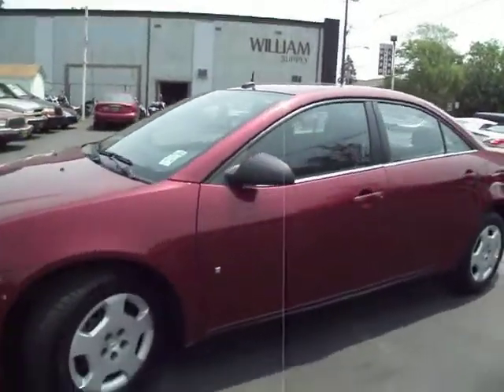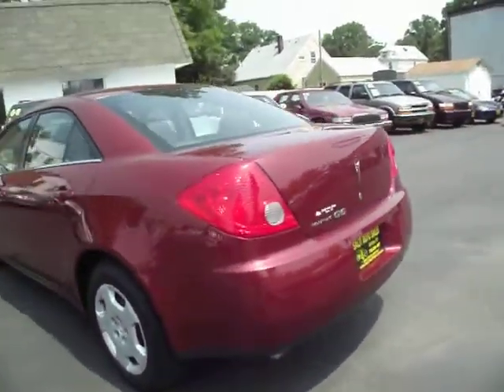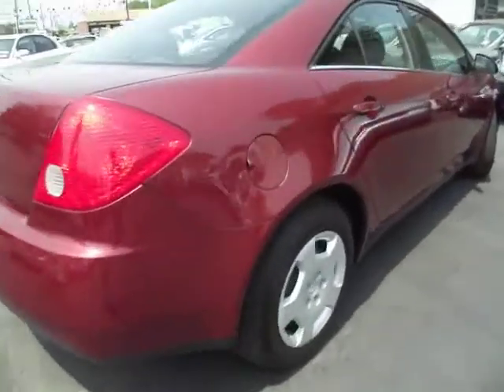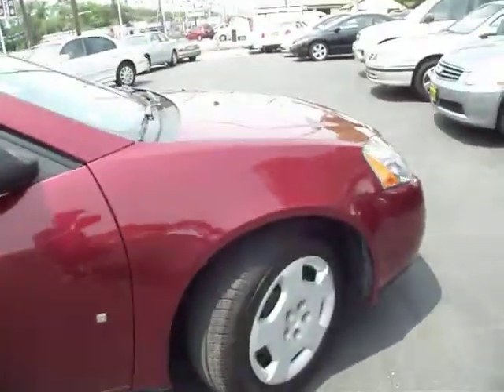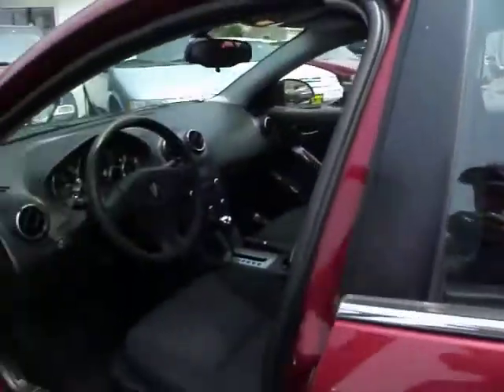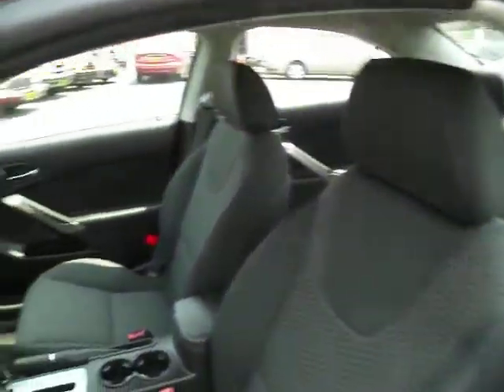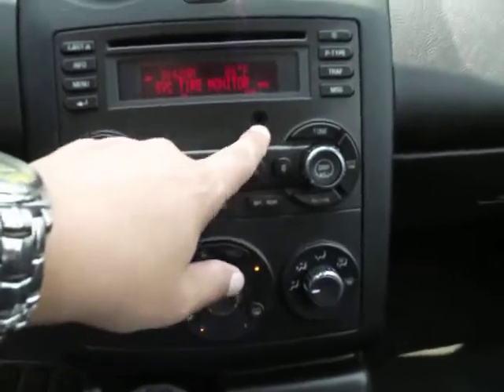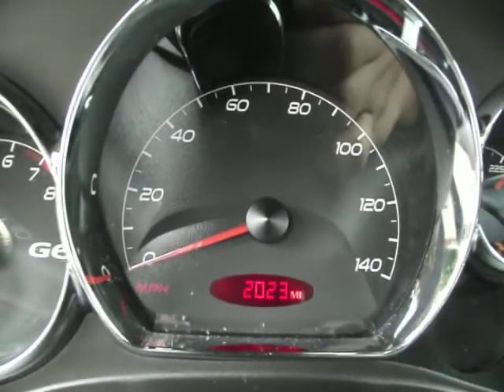2008 Pontiac G6